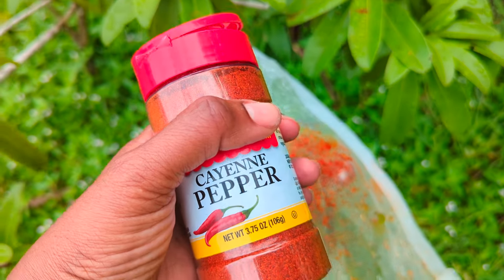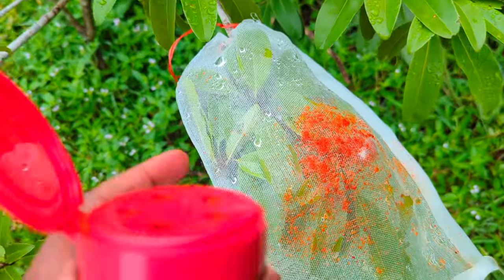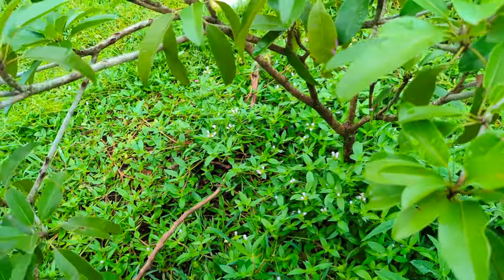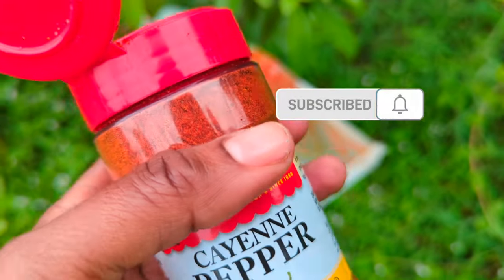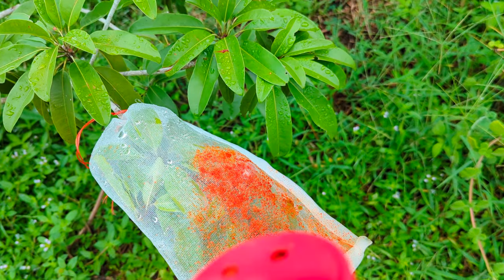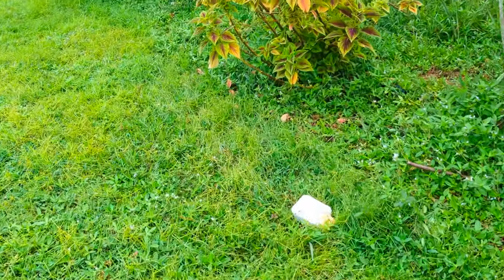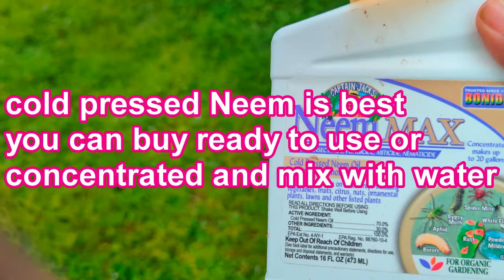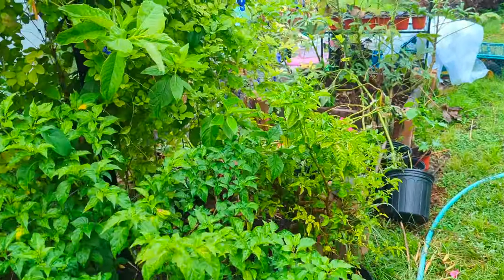Cayenne pepper vs Neem oil for pest control - When to use each in the garden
Neem oil is the organic gardeners best friend but it doesn't work on every pest.  here's when you can use cayenne or any spicy pepper where Neem falls short